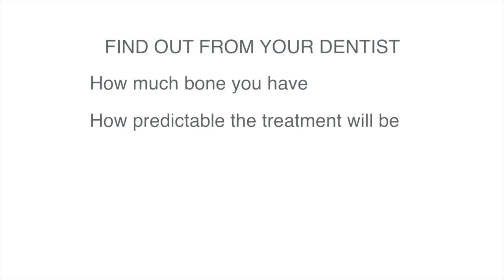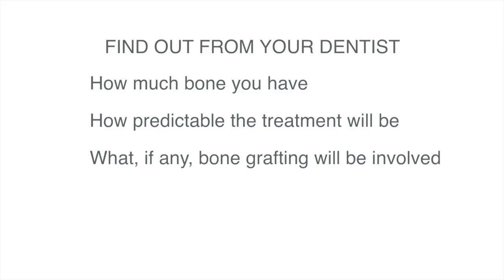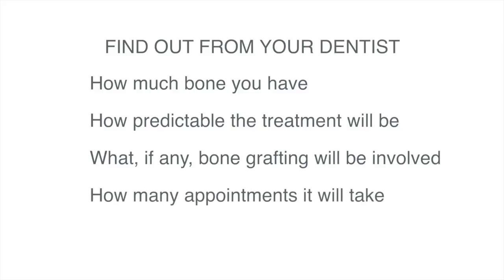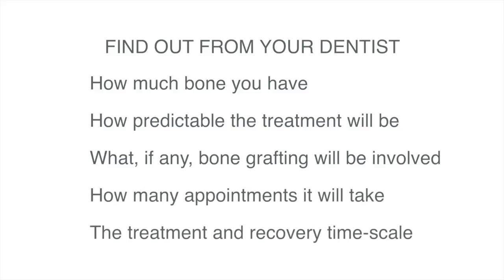The importance of bone quality/volume when having dental implant treatment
Dental implants are small titanium screws placed into the jaw bone. Before having dental implant treatment a thorough assessment should be carried out to make sure that enough bone is present for implant placement. Bone grafting procedures can be carried out to increase the amount of bone available prior to implant placement. However these procedures do carry longer healing times and also increase the risks and complexity of treatment. Bruno Silva of Brighton Implant Clinic talks about the importance of bone when having dental implant treatment